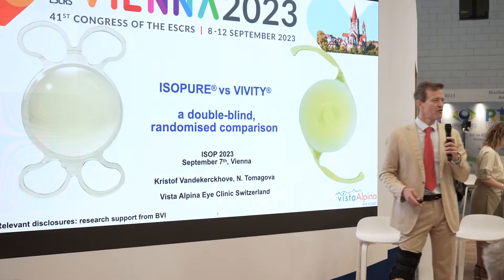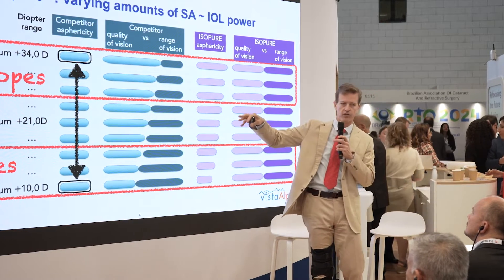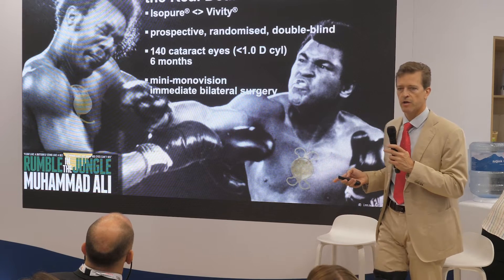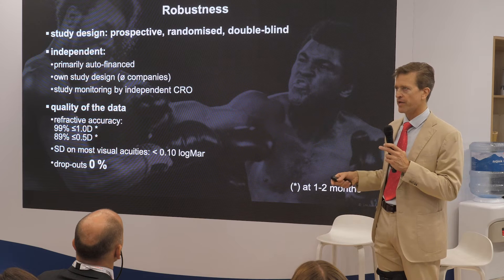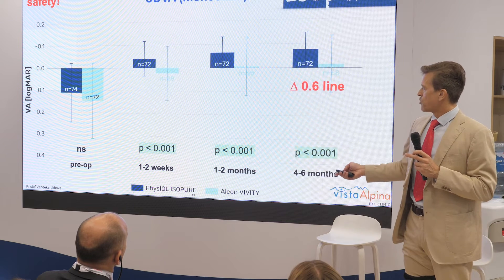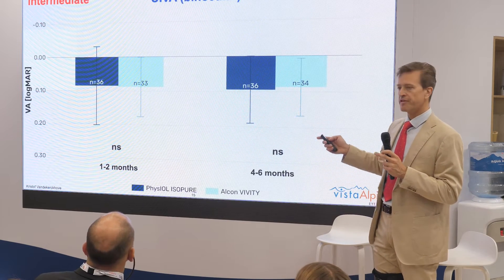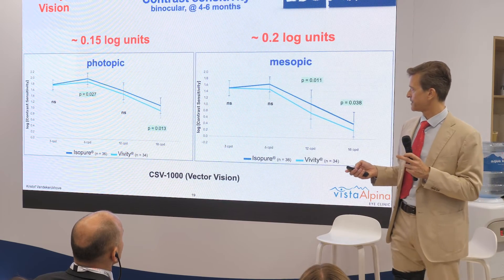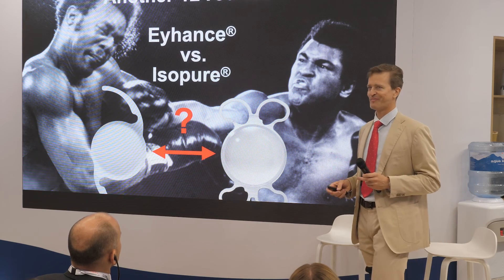ESCRS 2023 - Isopure® versus Vivity®: a prospective, randomized comparison between two new IOLs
Watch now the full presentation from Dr. Kristof Vandekerckhove.